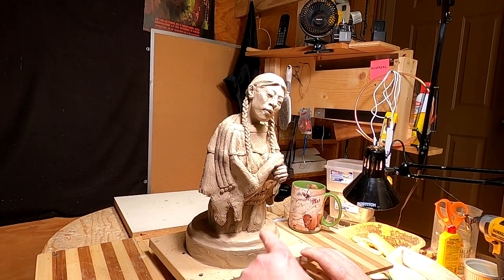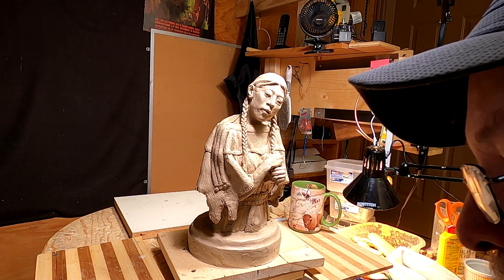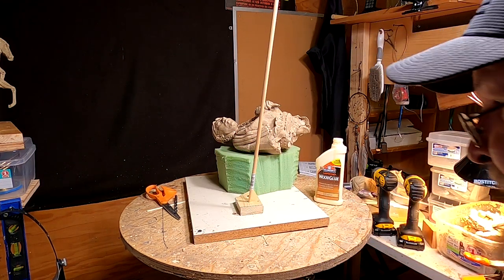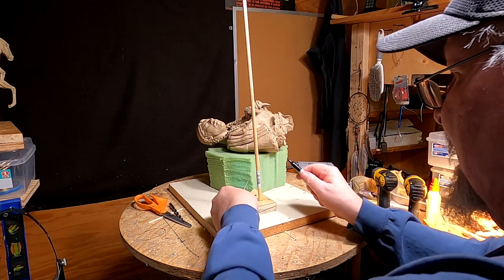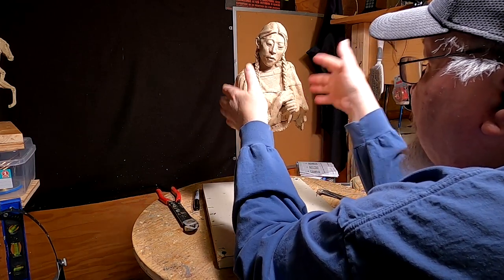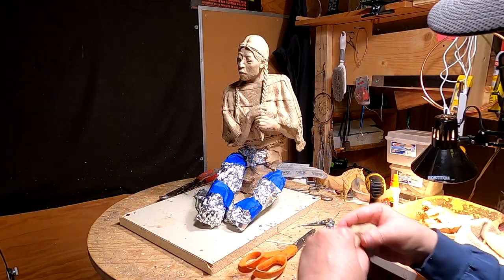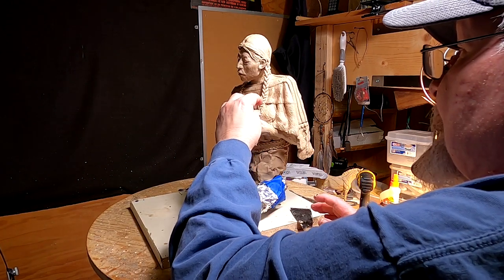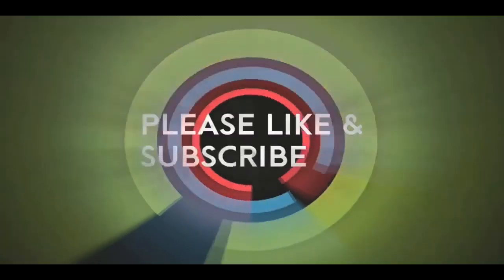CLAY OF SNOWFLOWER Re doing this Clay and Adding Legs